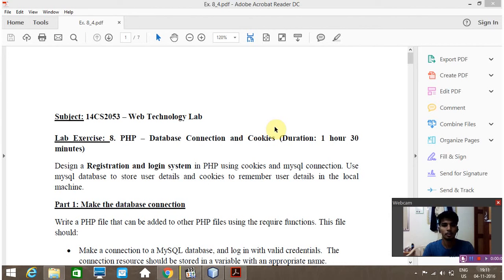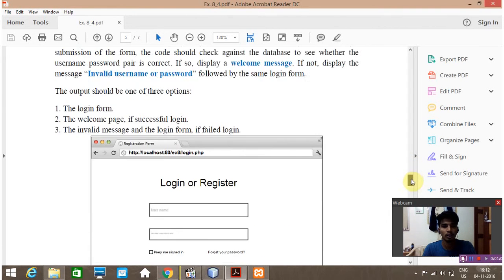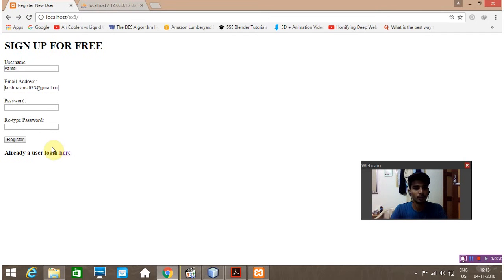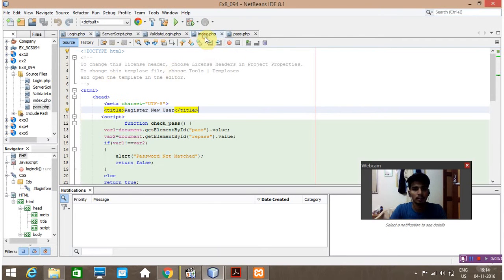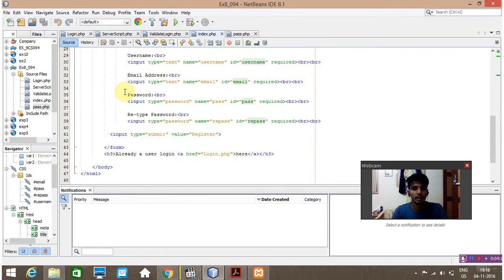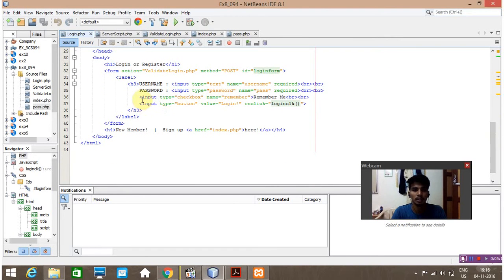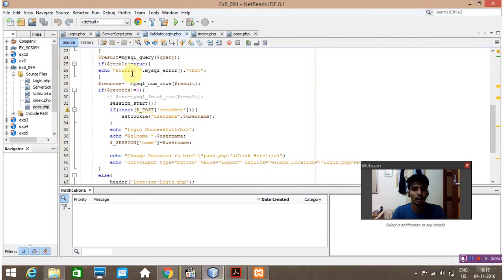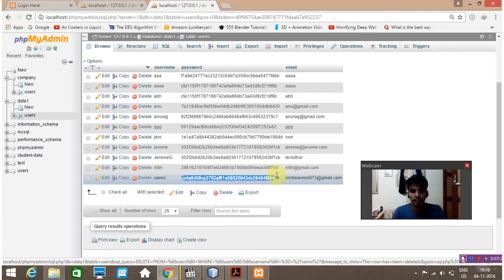Web tech exp-8